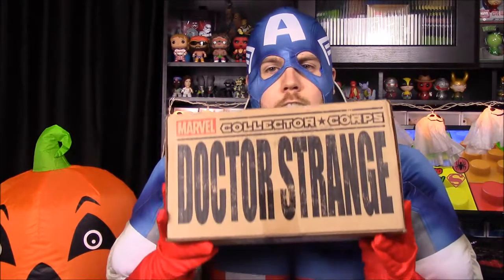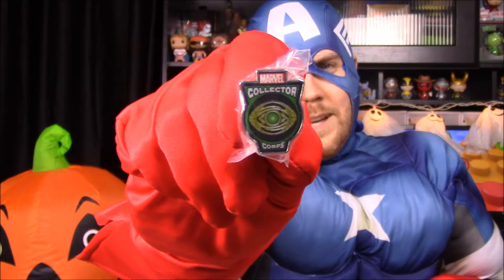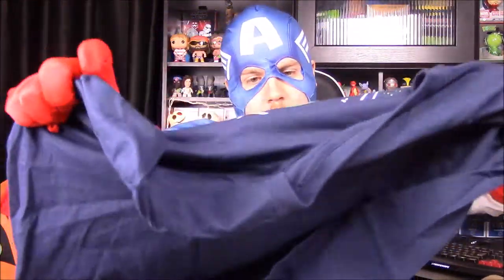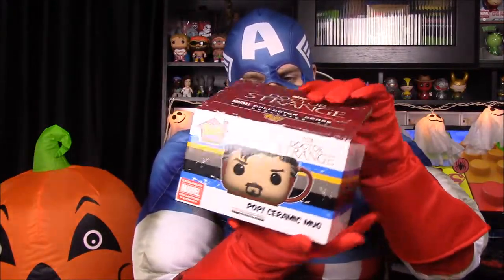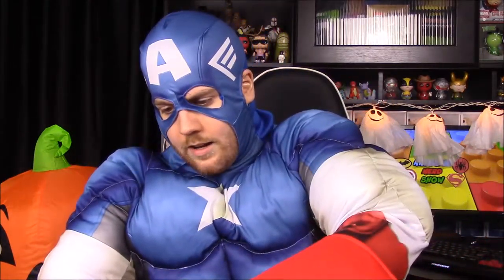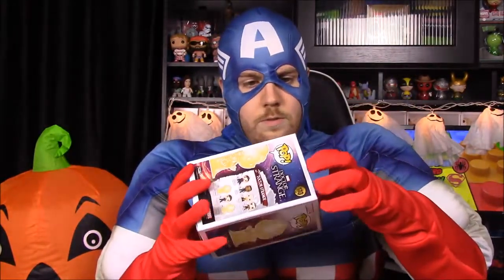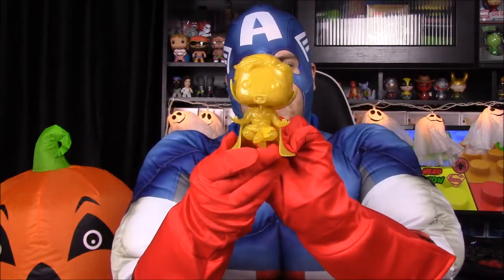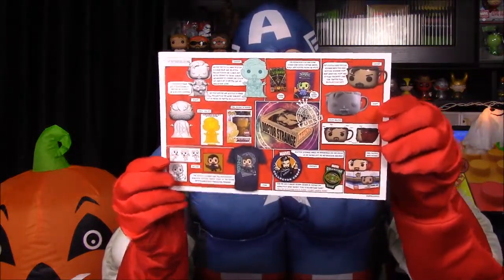Marvel Collector Corps - Dr. Strange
Unboxing this months Marvel Collector Corps box featuring items from Dr. Strange and his new MCU movie.